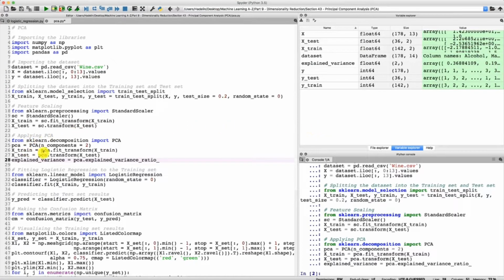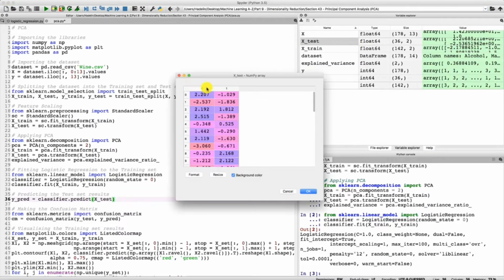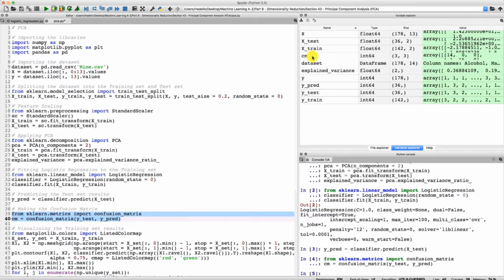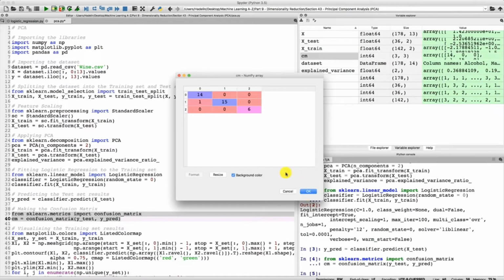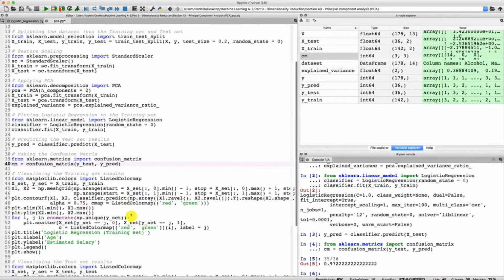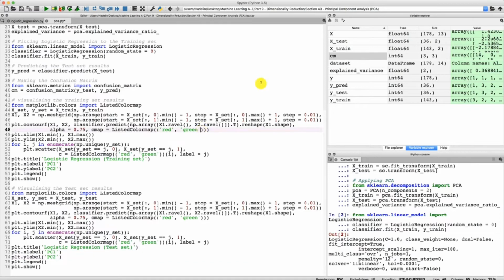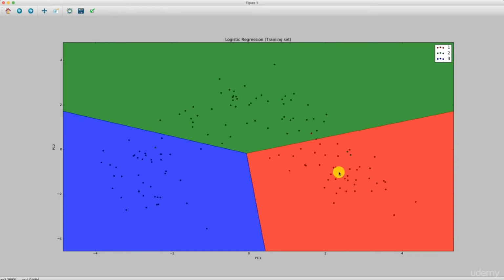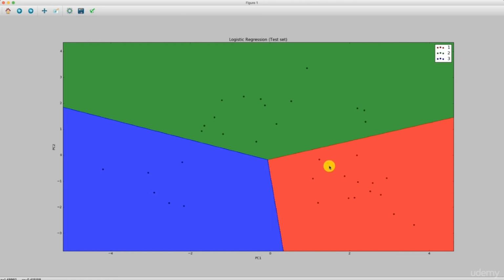PCA in python step 3 video 241 machine learning